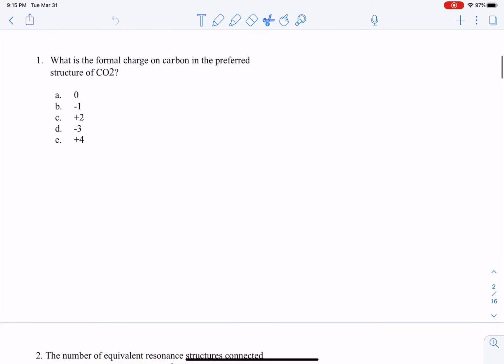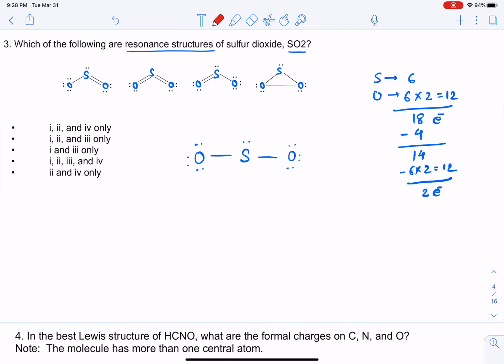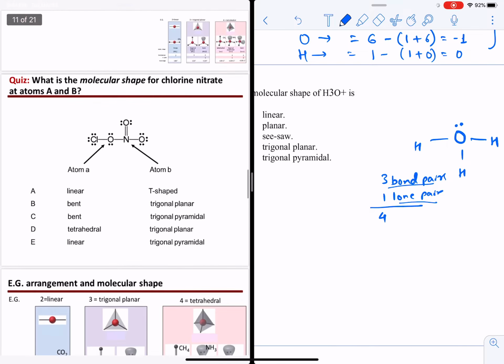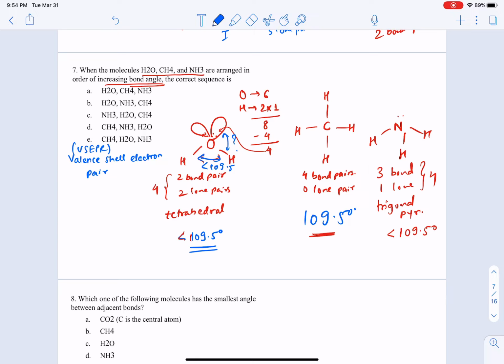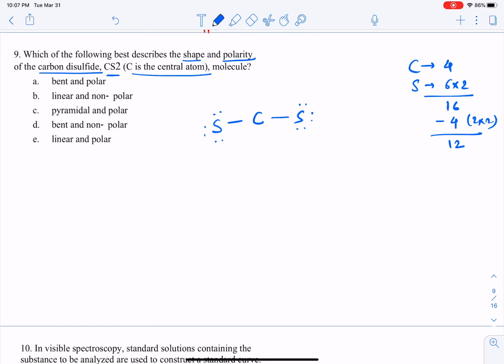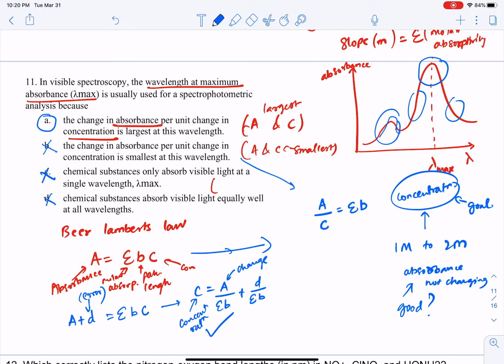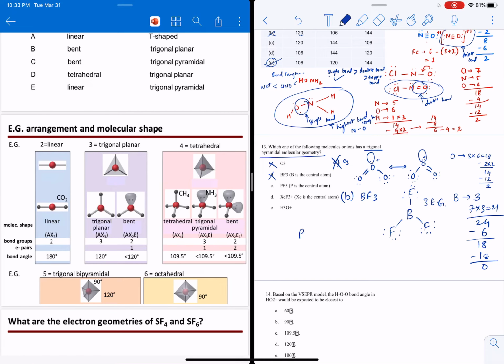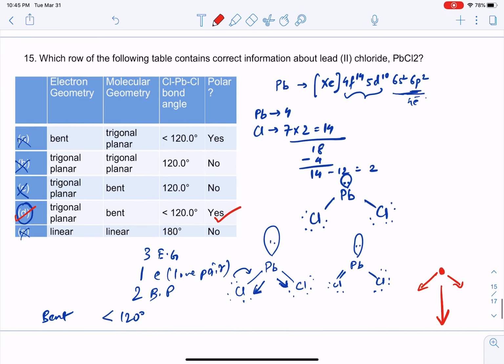PARTE Week 12 Explanation Video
Video walk through of the week 12 PARTE packet.